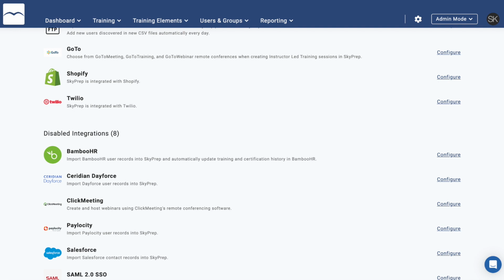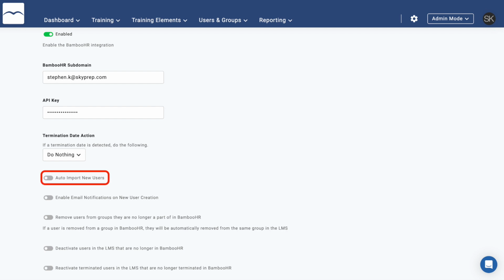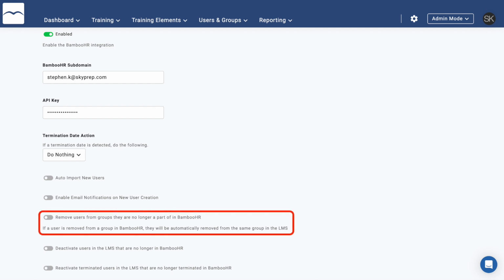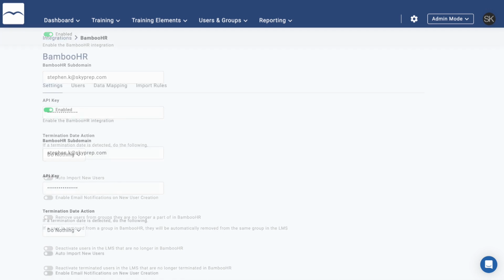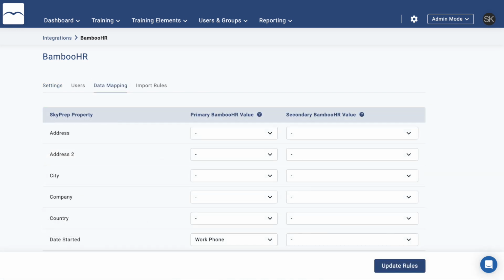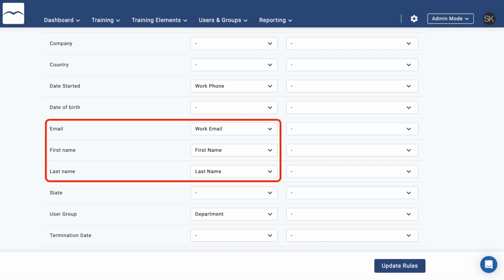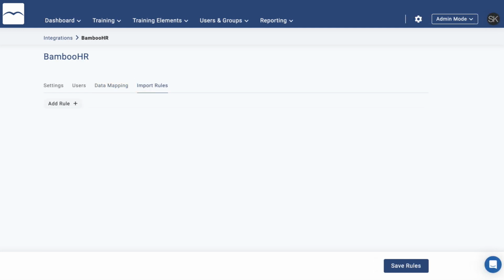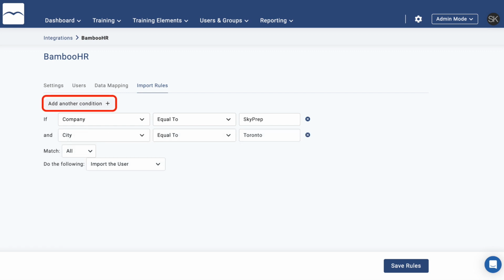SkyPrep: Integrating Your HRIS With SkyPrep